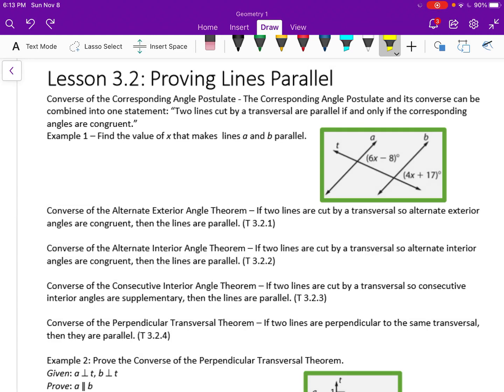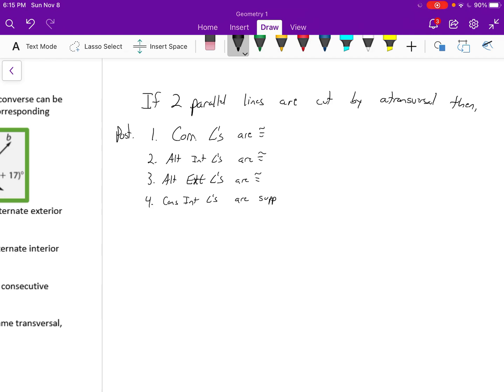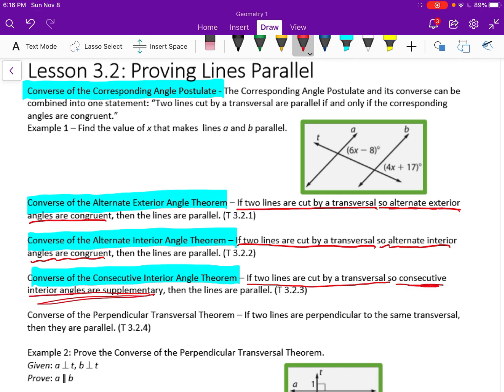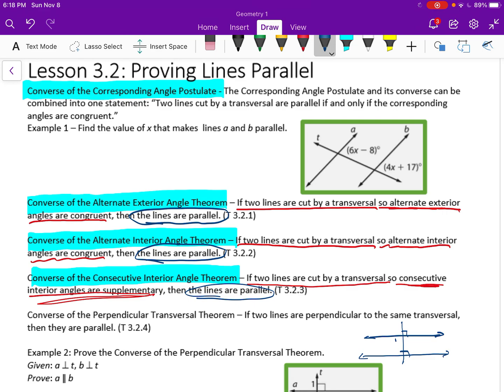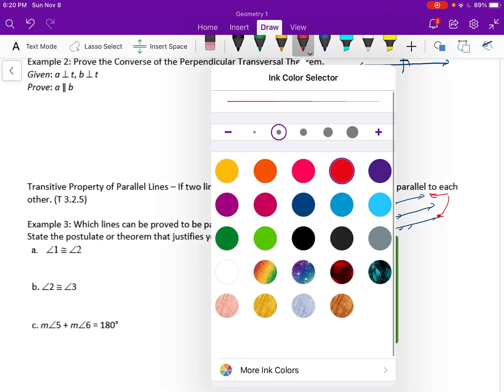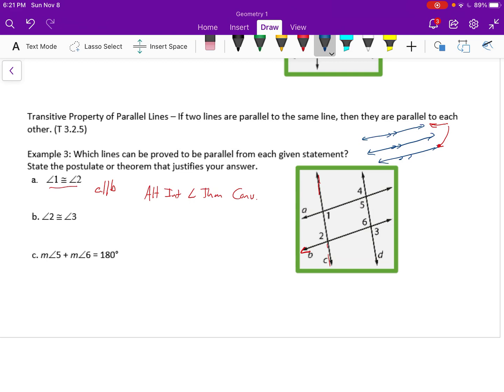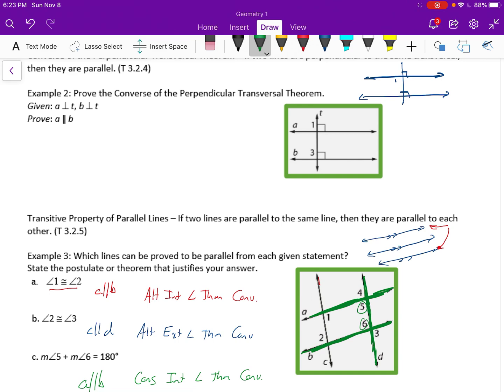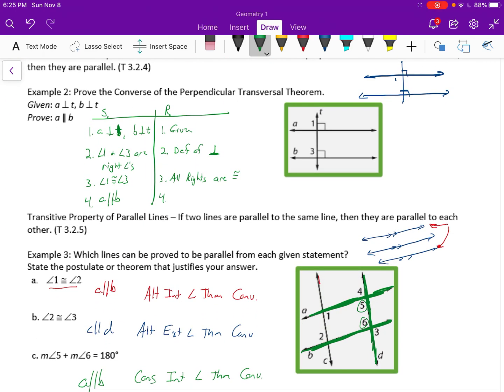Geometry Lesson 3.2 - Proving Lines Parallel